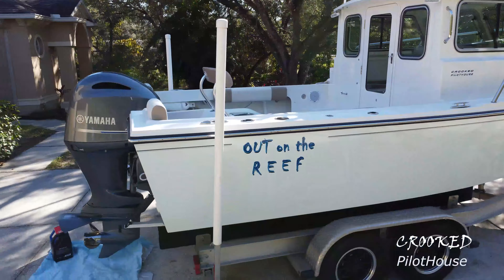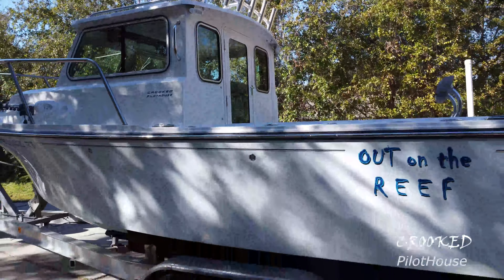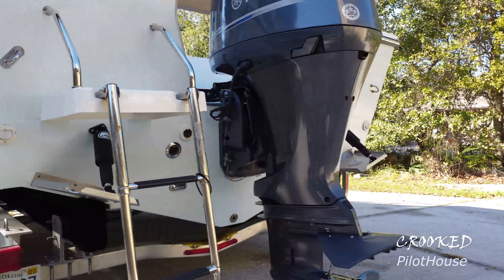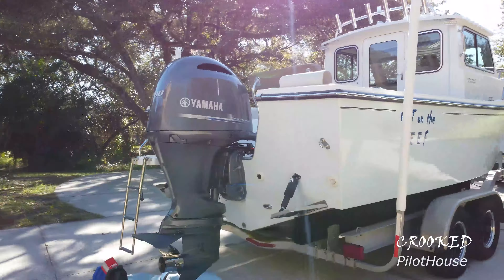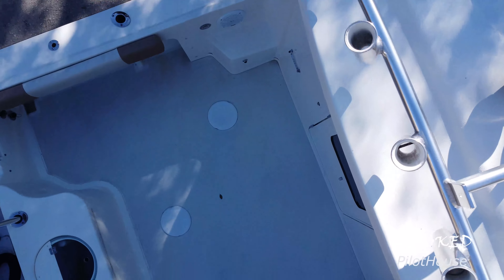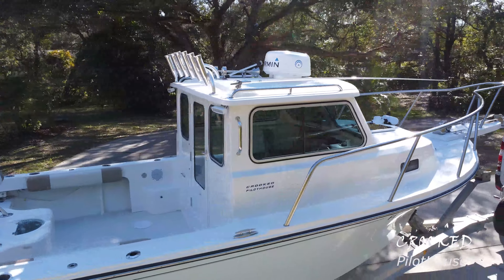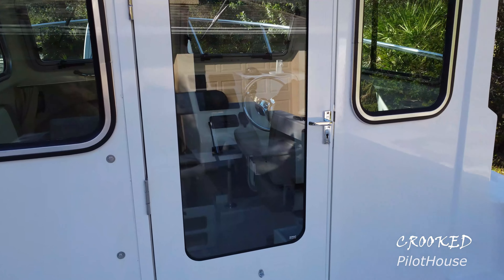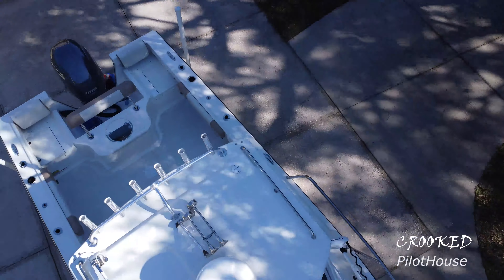Update on my Trips on the Crooked PilotHouse Boat